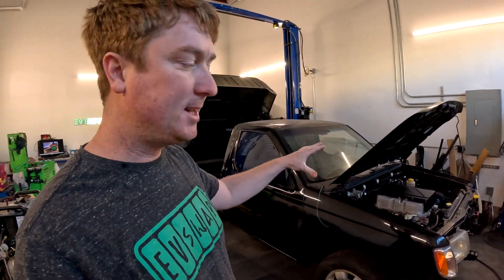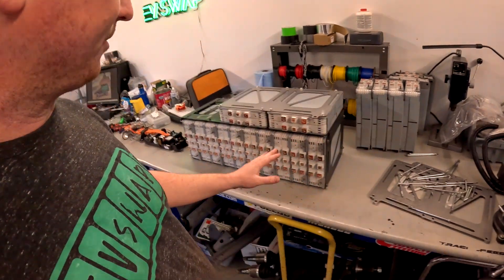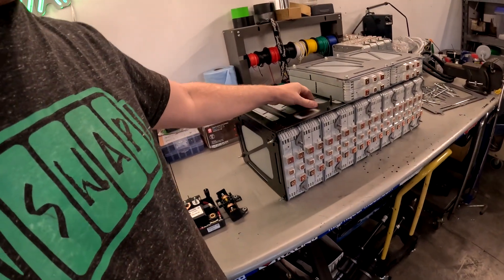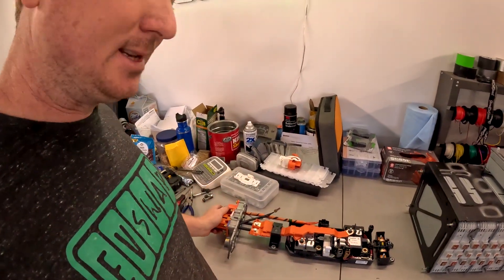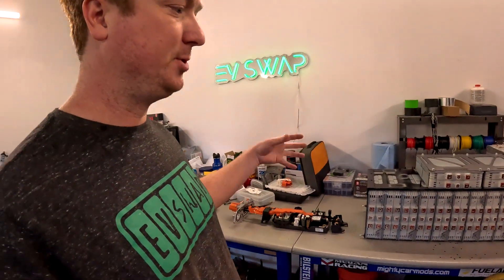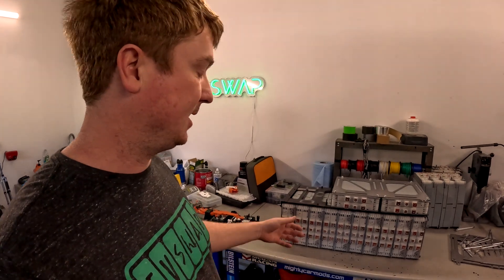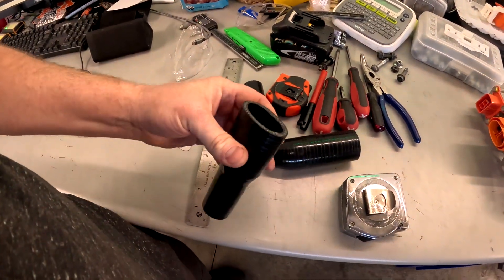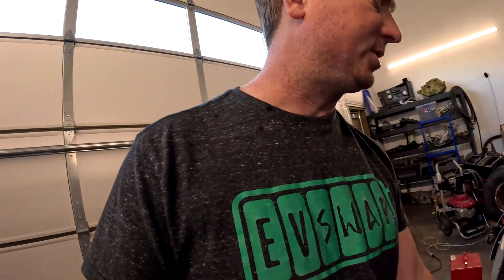High Voltage Battery Getting Started Designing the Pack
We start designing the high voltage battery pack for our custom EV conversion. How will it fit into the vehicle and what is included?